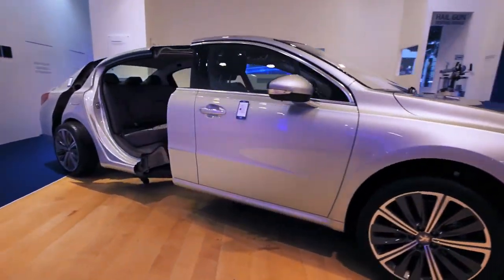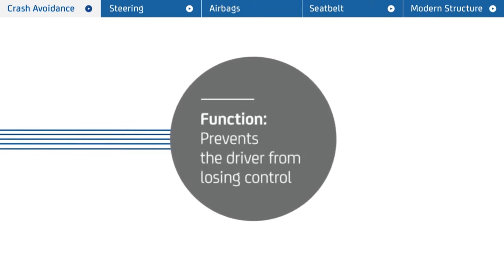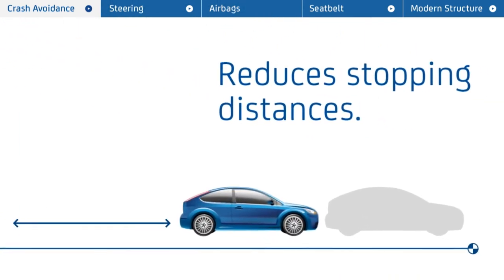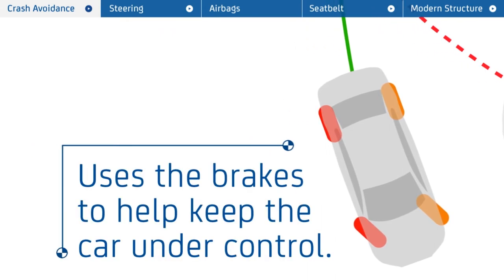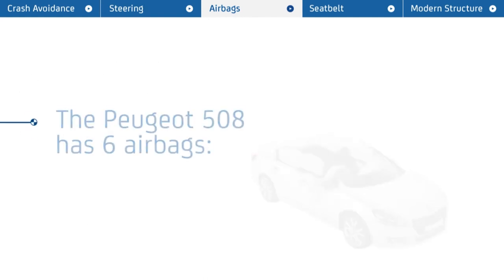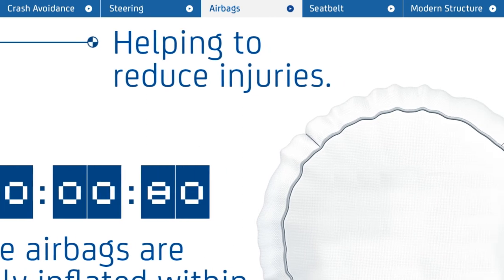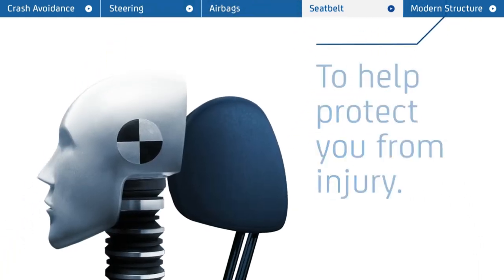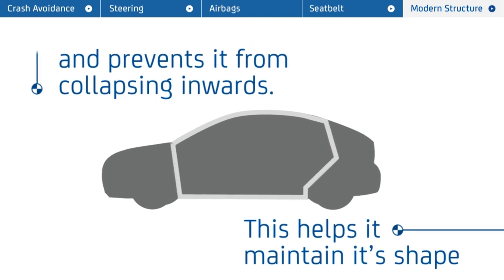Uncovering Safety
Ever seen the inner workings of a car?

This dissected car was on show at the NRMA Insurance Crashed Car Showroom to give people an insight into how its advanced safety